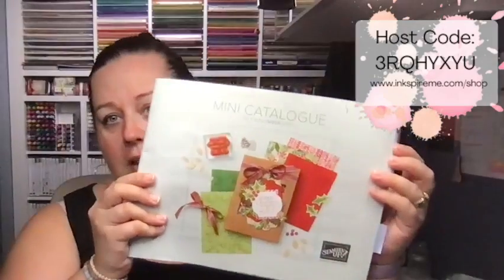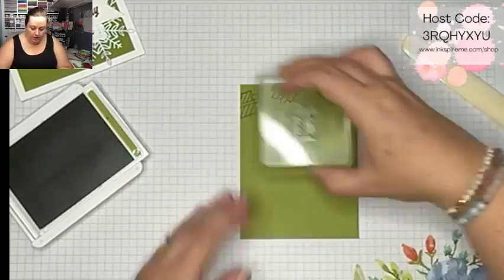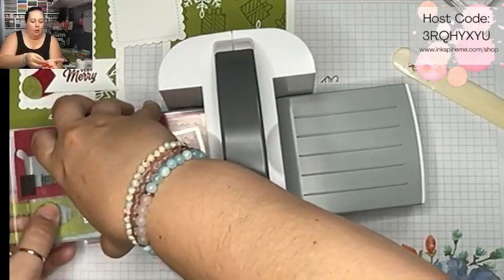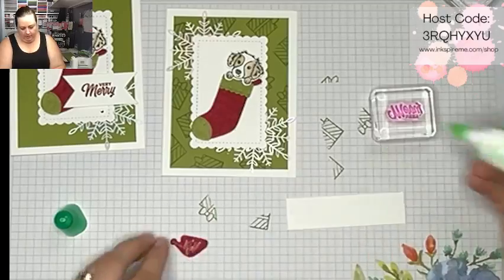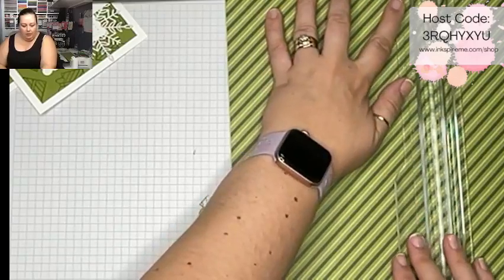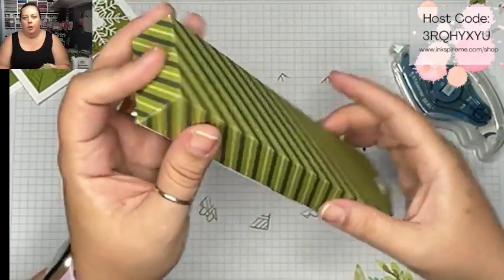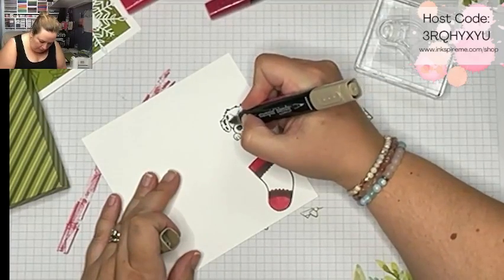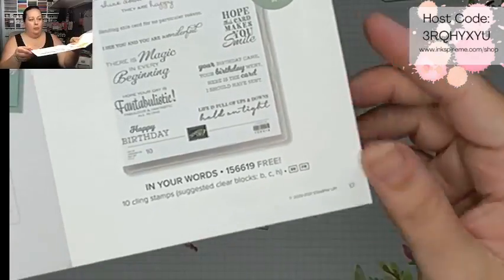FB Live Recap - Monday August 9, 2021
Catch the replay of my live crafting. session from August 9th. I create a cute card and matching treat bag using the Sweet Stocking suite.